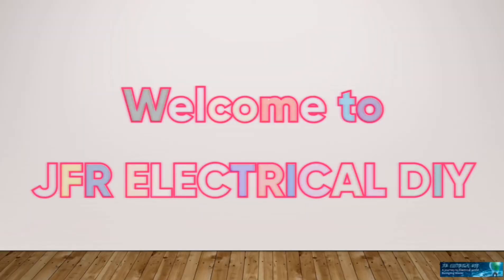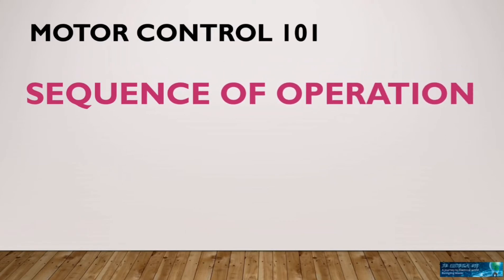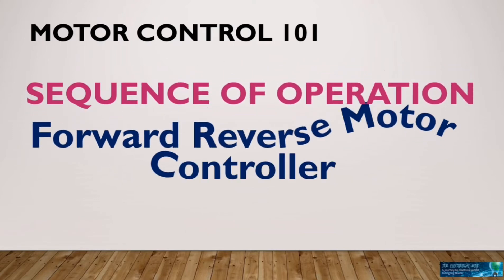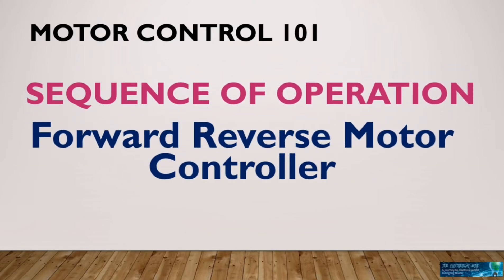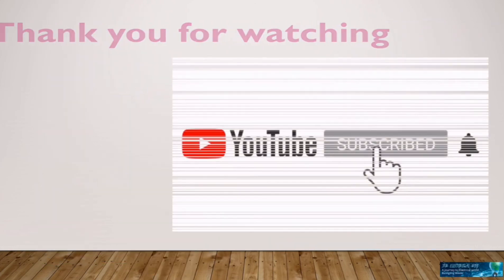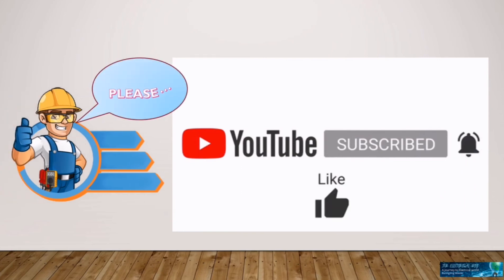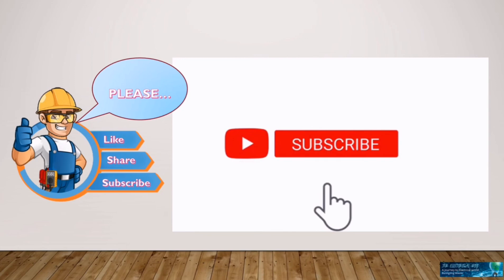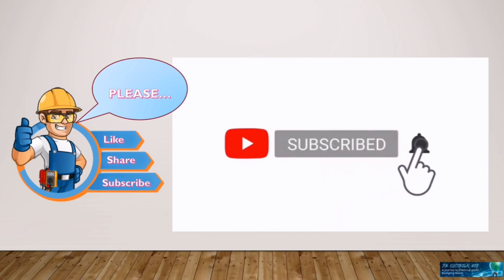Forward Reverse Motor Controller, Operation Sequence, Motor Control 101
This animated video is about  Forward Reverse Motor Control.  The control action is simulated in animation for easy understanding

This a good training materials for beginner and intermediate skilled electrician or technicians. A  knowledge of components and its basic function gives you a better tool for trouble shooting and repair of motor control and other electrical systems.

The modes of operation are,
1. Energization of power and control circuits.
2. Forward, reverse start and normal stop.
3. Emergency stop and reset.
4. Thermal overload activation and reset.

If you have some queries and reaction about the video. Please write in the comments and I will glad to answer it.